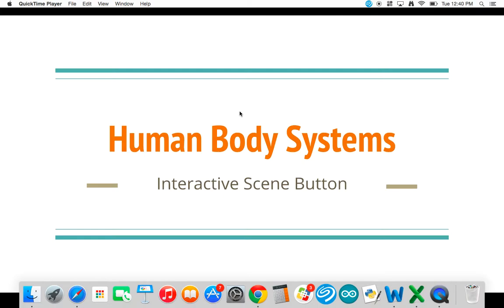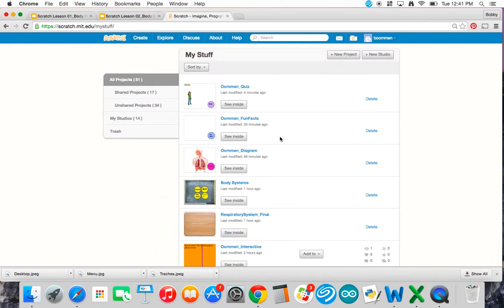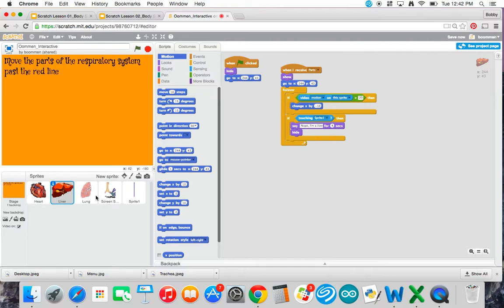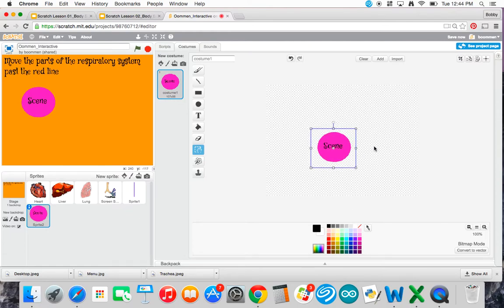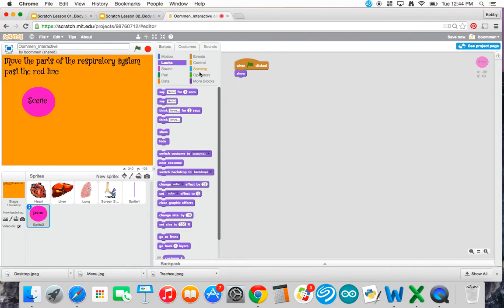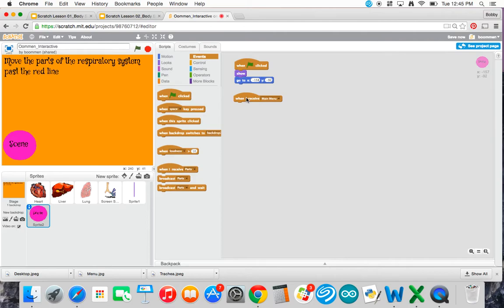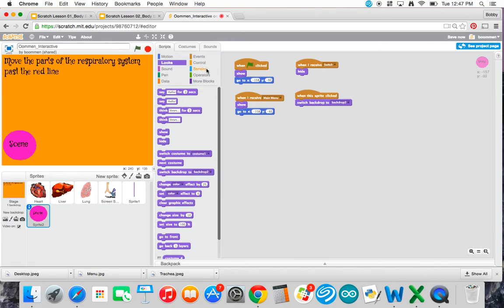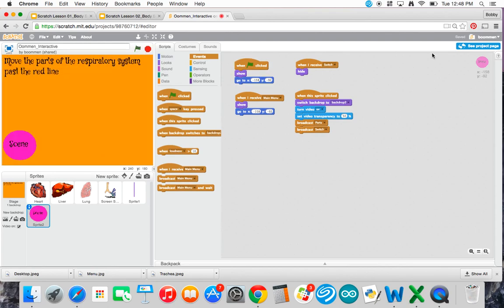Human Body Systems: Interactive Scene #2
0:08 Things needed prior to coding
0:55 Updating Code